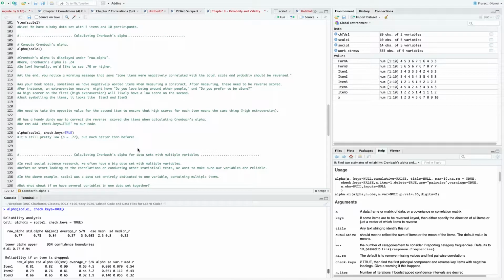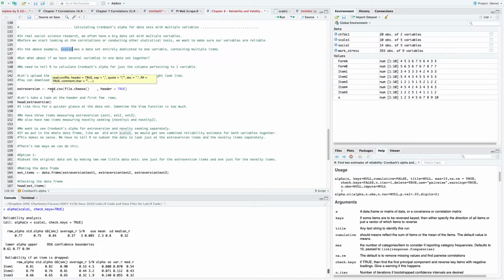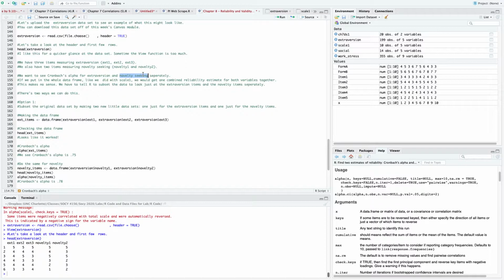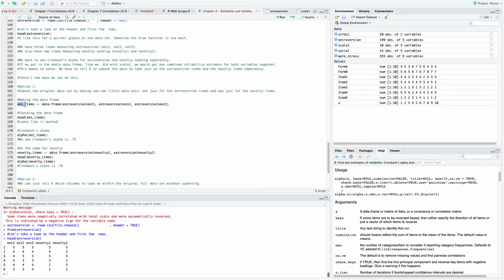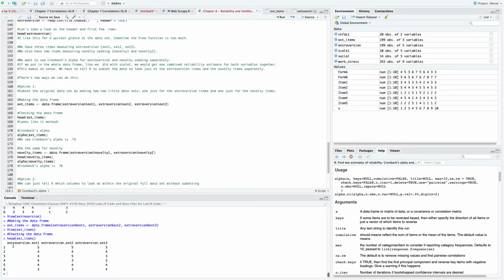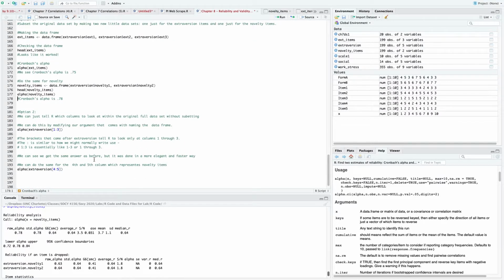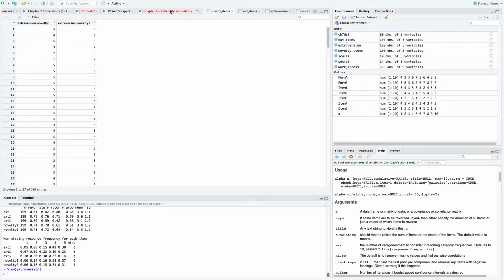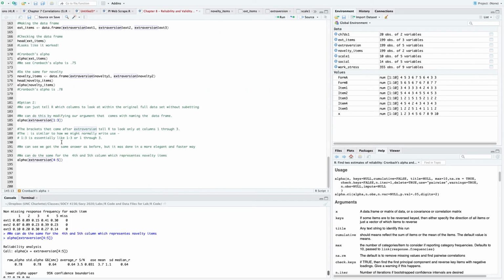Calculating Cronbach's Alpha part 2